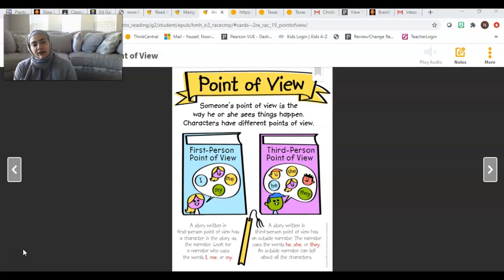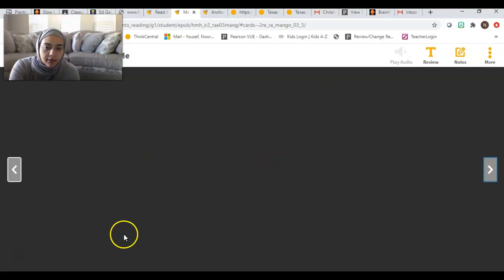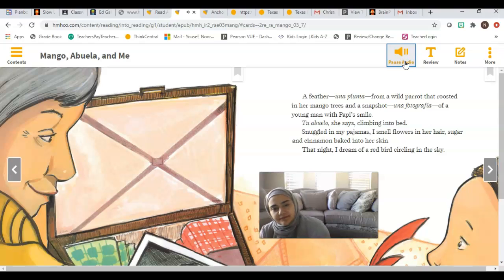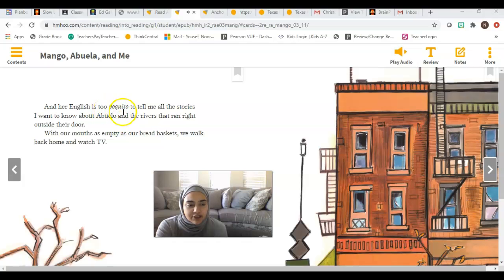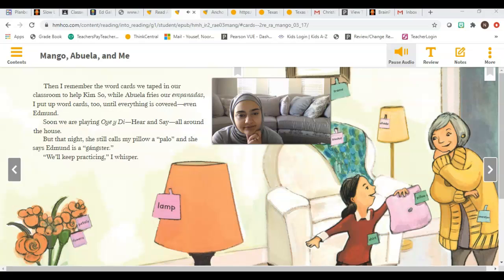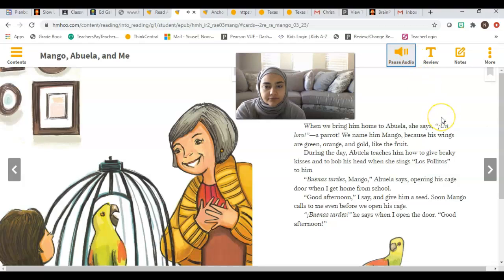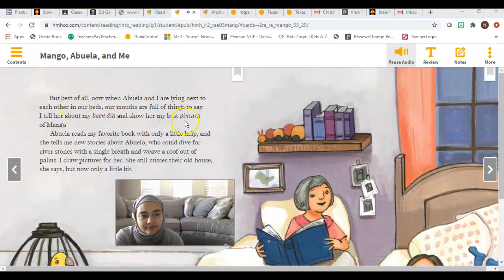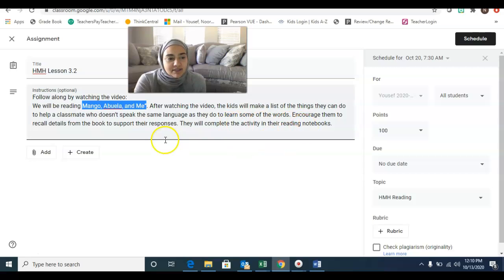HMH Lesson 3.2